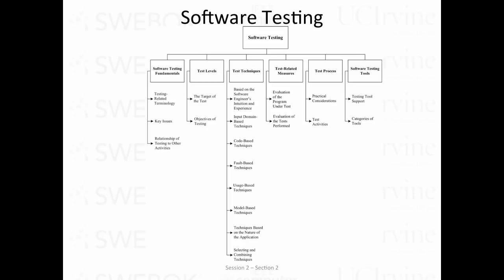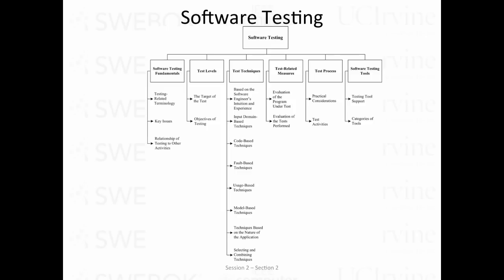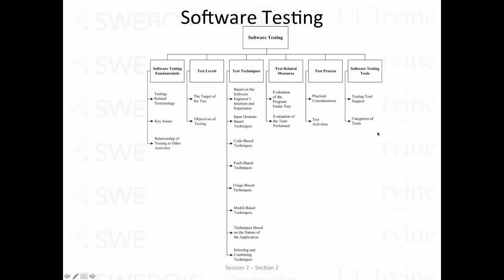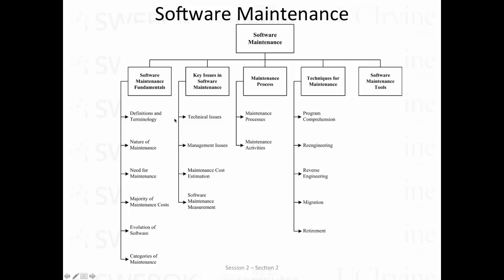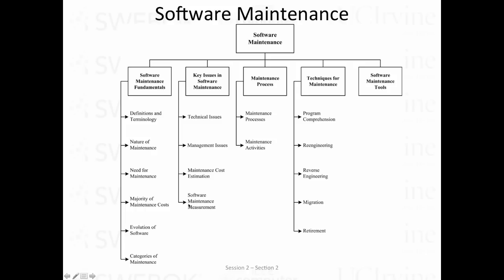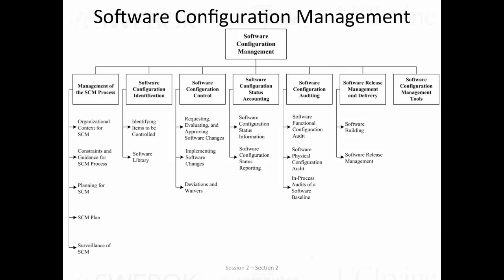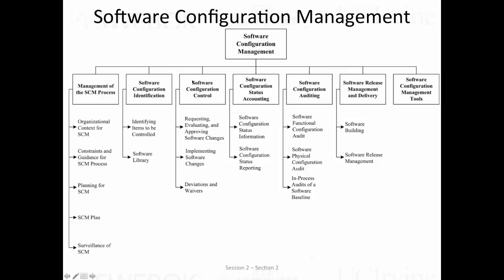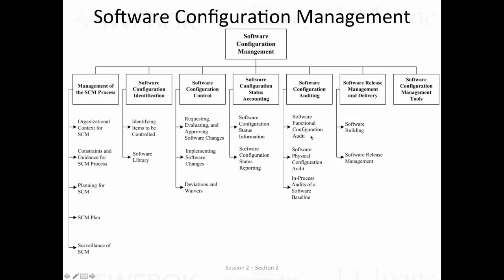session_02_02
SWEBOK V3, Session 2, Discussion 2